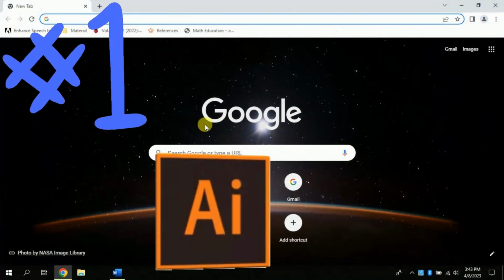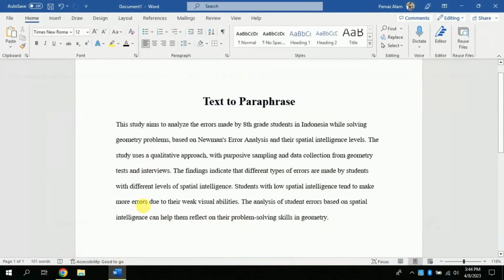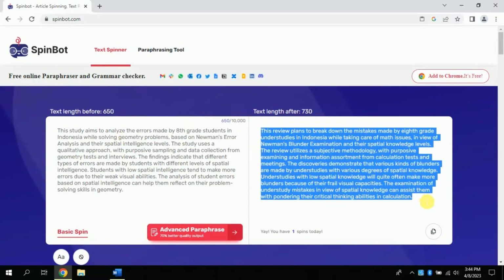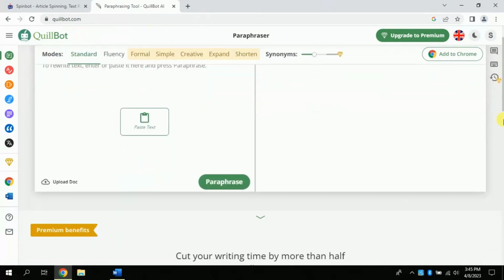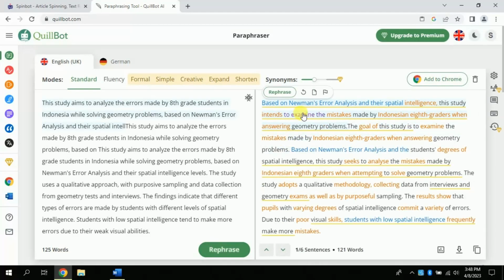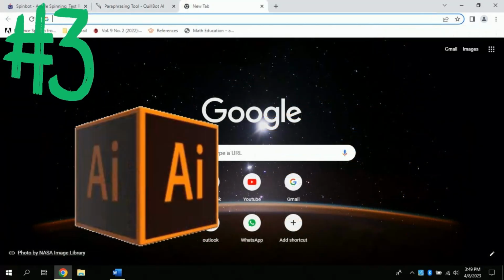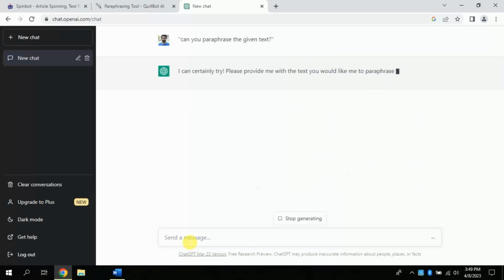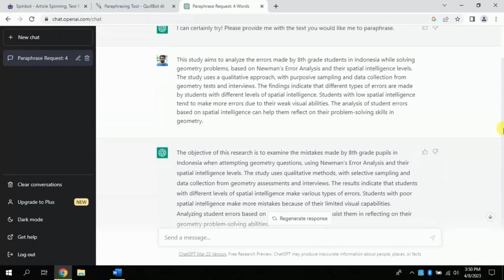Three best paraphrasing free AI tools | Plagiarism free writing using AI | AI rewrites your content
Learn how to use Three best paraphrasing free AI tools or Open AI for academic research or AI rewrites your content

About this Video:- I

n this video, we'll be exploring three of the best AI paraphrasing tools available for free: Quillbot, Spinbot, and ChatGPT. If you've ever struggled to come up with your own unique wording for a piece of writing, or simply wanted to save time on paraphrasing, then these tools are definitely worth checking out. First up is Quillbot, which uses advanced AI algorithms to rephrase sentences in a way that retains the original meaning while improving the overall flow and readability of the text. It offers a range of different modes, including standard, fluency, creative, and more, allowing you to tailor the output to your specific needs. Next, we have Spinbot, which operates on a similar principle but with a slightly different approach. Rather than focusing on improving the quality of the writing, Spinbot is designed to generate multiple unique versions of the same text, which can be useful for avoiding plagiarism or coming up with new ideas. Finally, we have ChatGPT, which is a highly advanced AI language model that is capable of generating entirely new pieces of writing from scratch. While it can certainly be used for paraphrasing purposes, its true power lies in its ability to generate highly readable and engaging content on a wide range of topics. Overall, these three tools represent some of the best and most accessible AI paraphrasing options currently available, and are definitely worth checking out for anyone looking to streamline their writing process or simply get more out of their content. So why not give them a try and see what they can do for you?

Your Queries ❓❓:-

1- Three best paraphrasing free AI tools
2- Open AI for academic research
3- AI rewrites your content
4- Open AI for research
5- AI as content generator
6- Academic research free tools
7- Academic work with AI tools